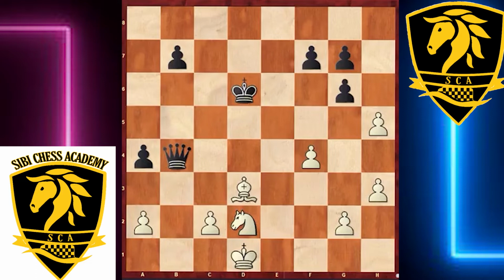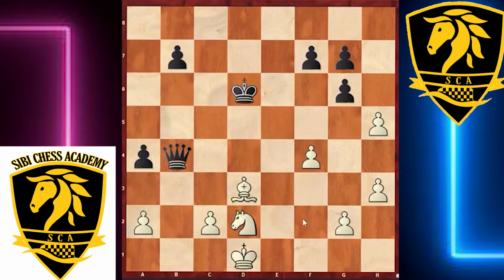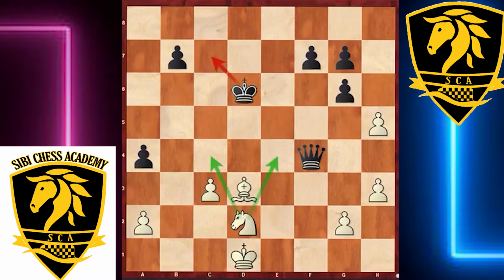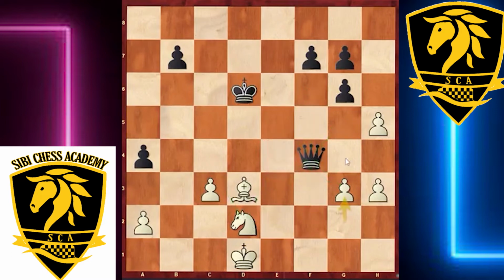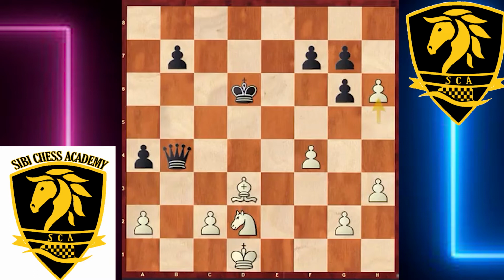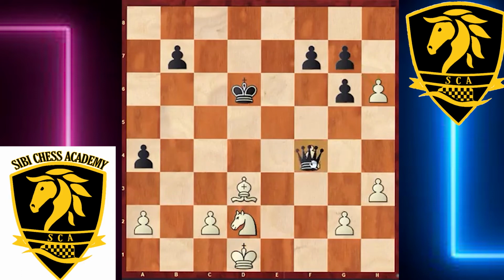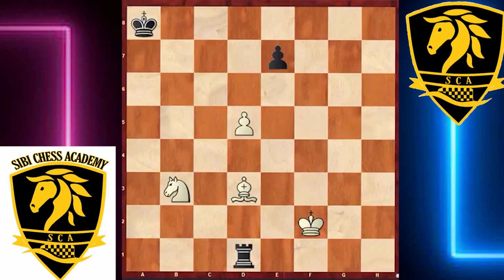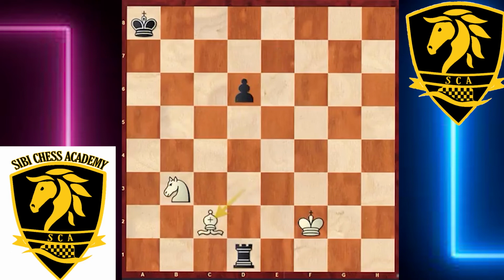Chapter 11 Reciprocal Thinking | Endgame Studies 101